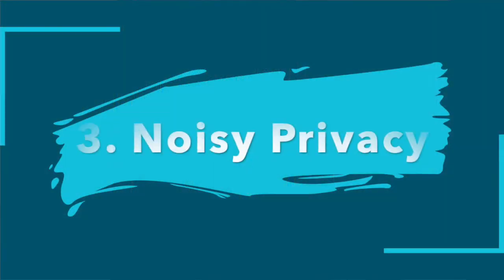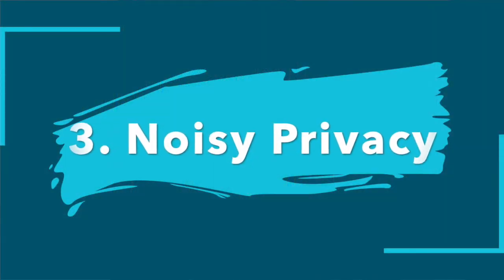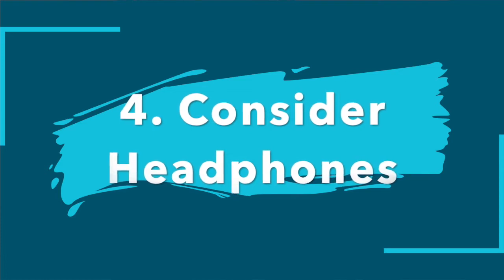How to Prep Your Space for Online Therapy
Learn 11 ways to prep yourself and your space for online therapy with Dr. Fawn McNeil-Haber, PhD, Director at Brave Minds Psychological Services in Scotch Plains and Branchburg NJ

Learn more about Online Therapy in New Jersey at Brave Minds

Brave Minds Psychological Services, LLC
567 Park Avenue
Suite 204

3322 Route 22 West,
Suite 1401